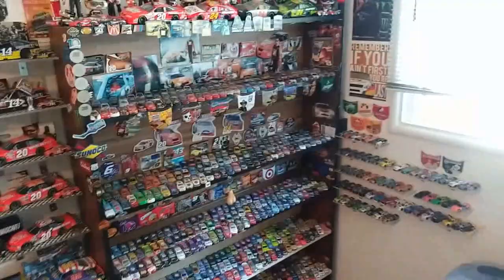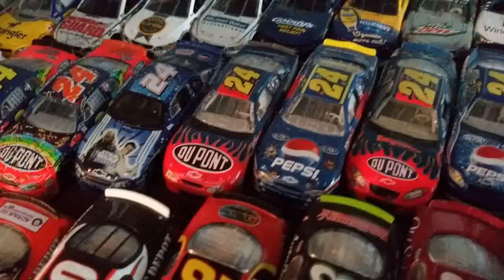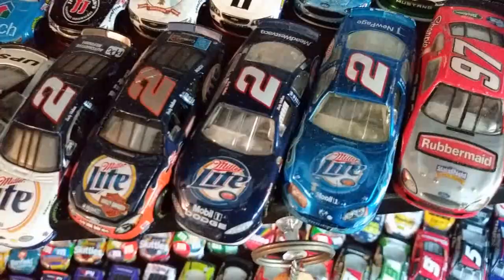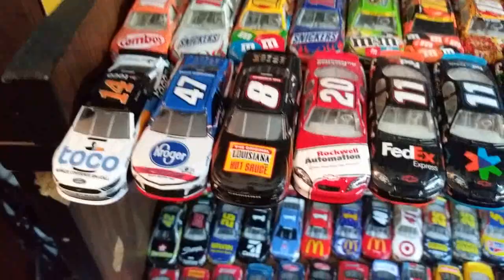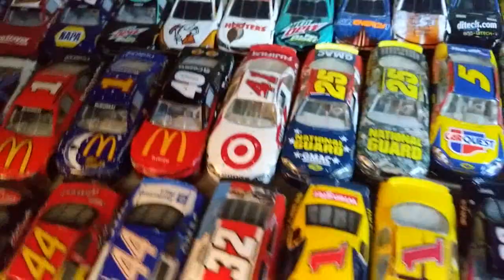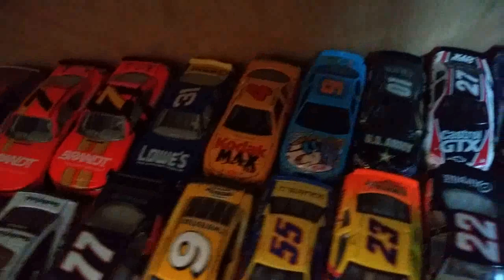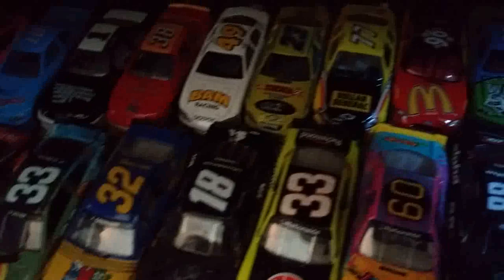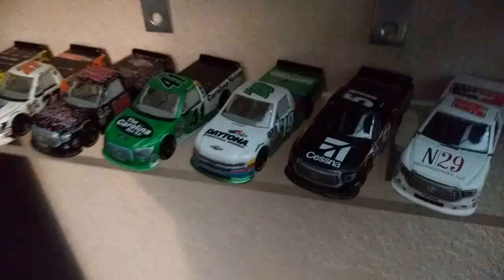My NASCAR Diecast Collection 2020 update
Here it is ! My 2020 NASCAR Diecast Collection video !